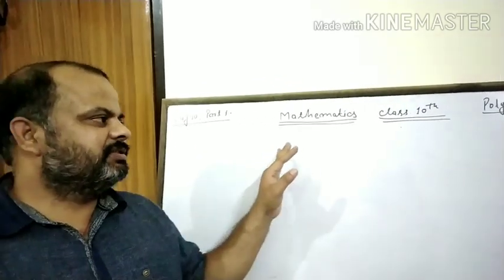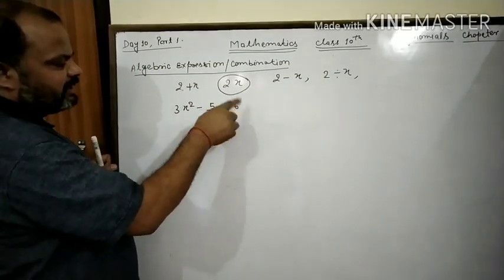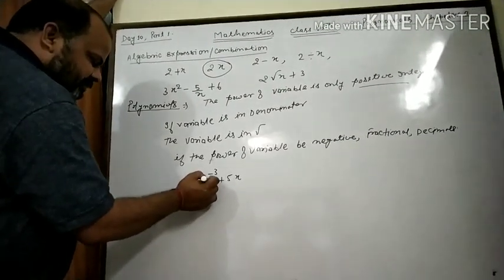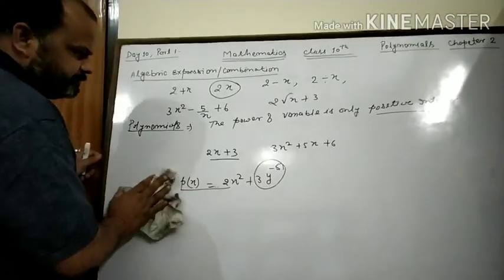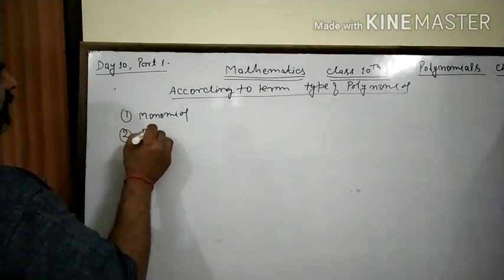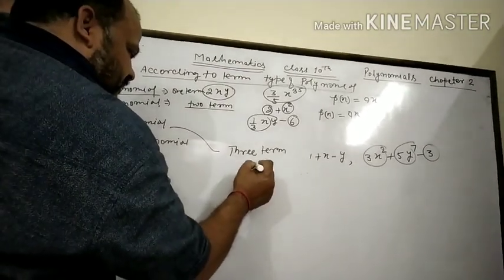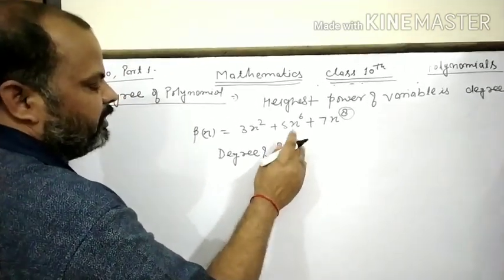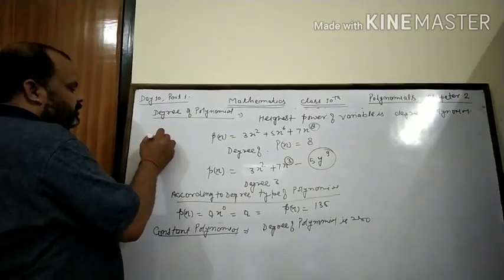Day10 Part1,Chapter- 2 ,Polynomials, Class 9th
Introduction and Definition of Polynomials, and it's Classifications